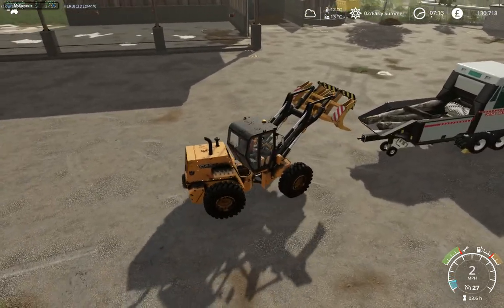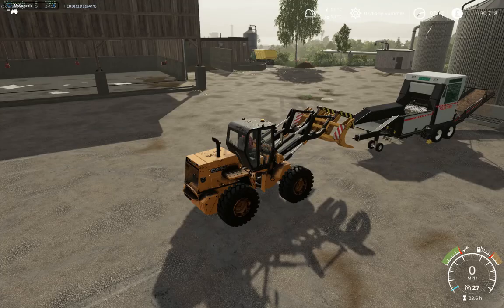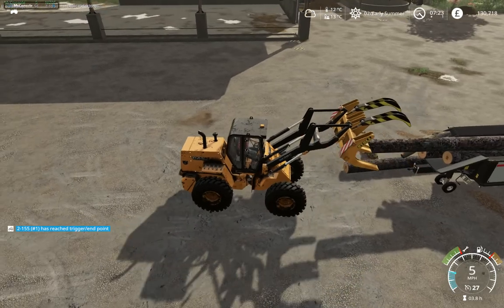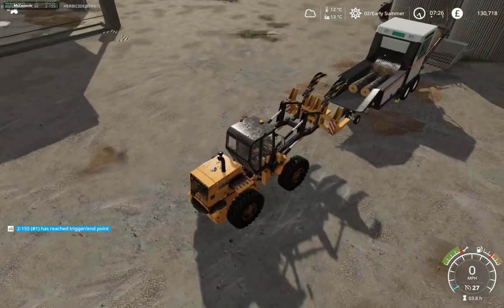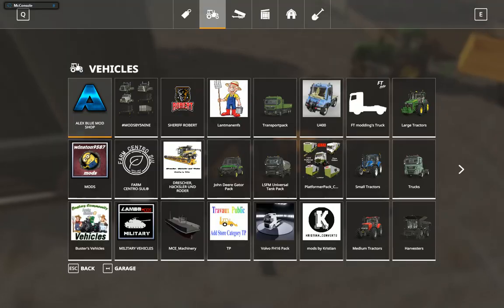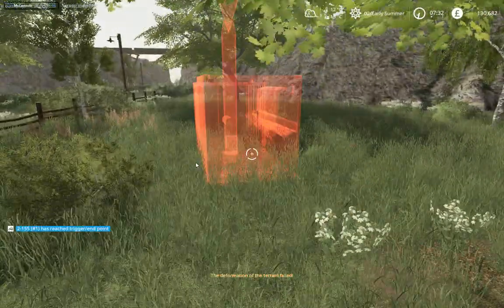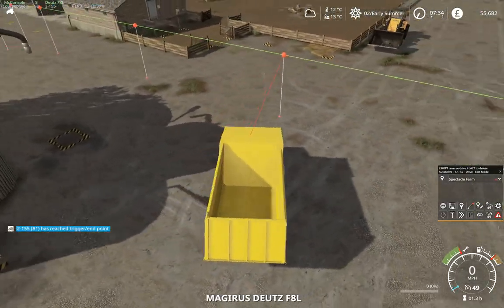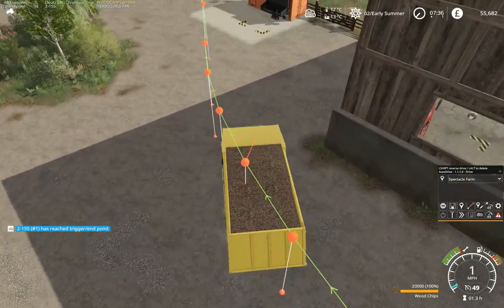FS19|Spectacle Island|EP11|Wodchipping like crazy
more cleaning up rounf the farm using out new Jenz